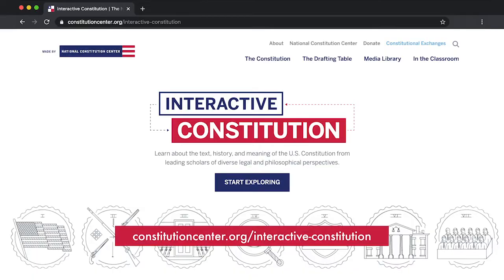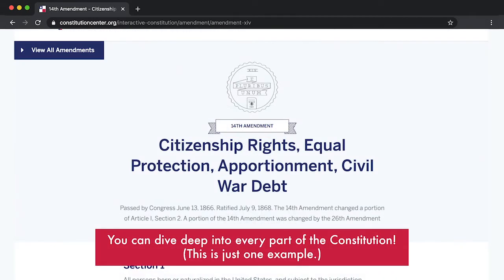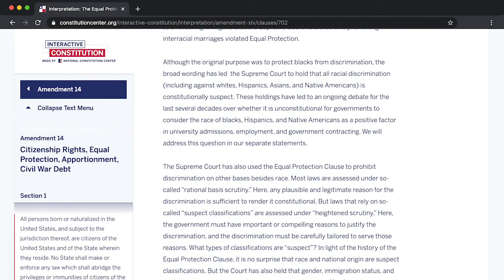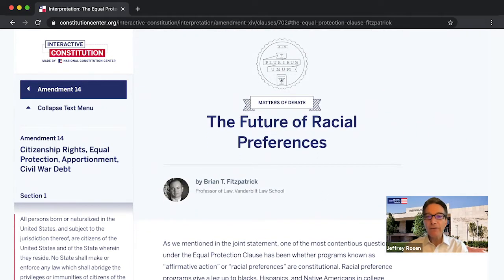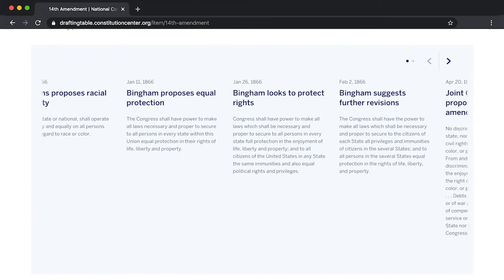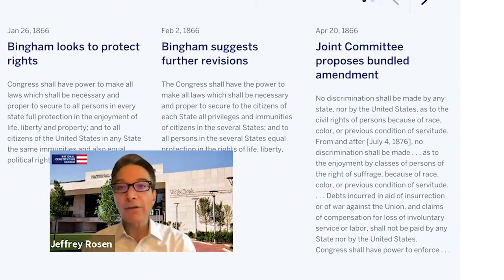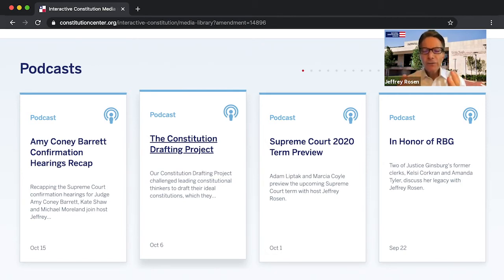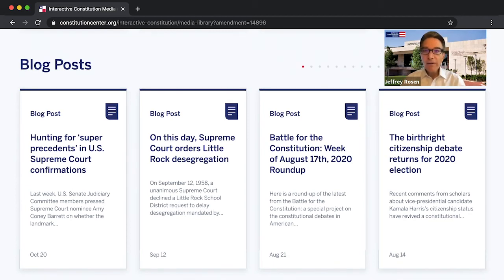How to use the Interactive Constitution with Jeffrey Rosen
Learn about the text, history, and meaning of the U.S. Constitution from leading scholars of diverse legal and philosophical perspectives.